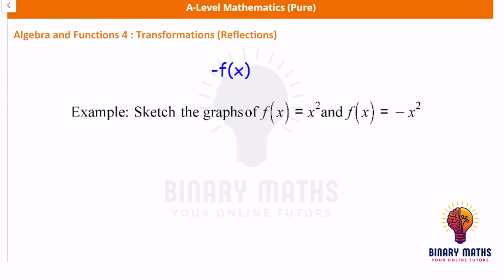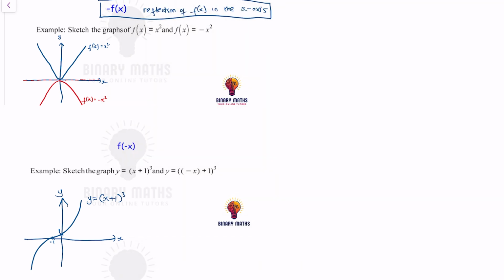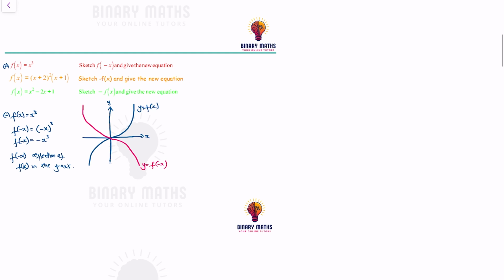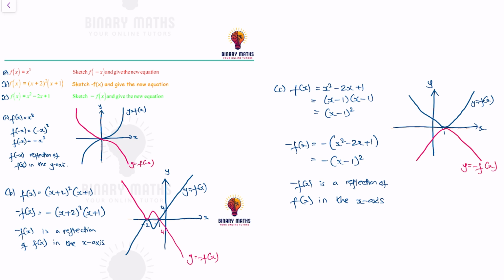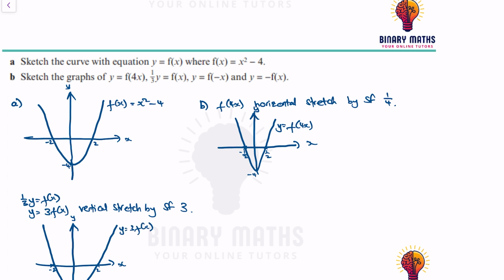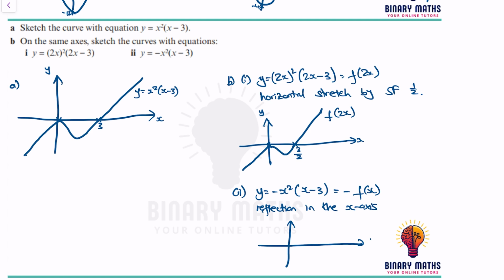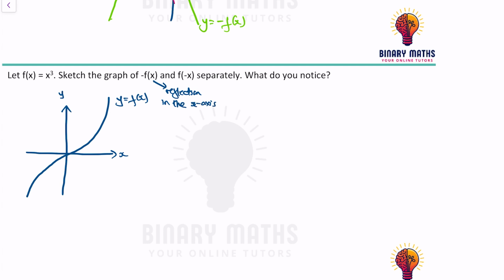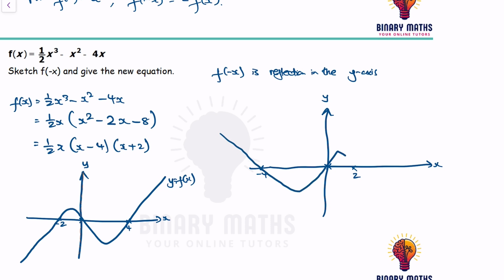A-Level Mathematics | Pure | Transformations | 4.3 | Reflections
Transformations  (4.3 Reflections)